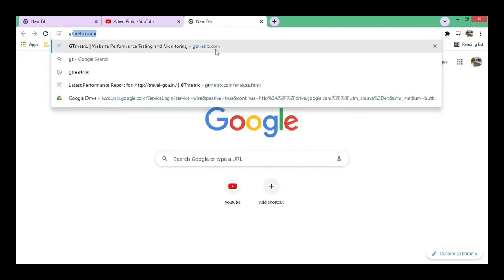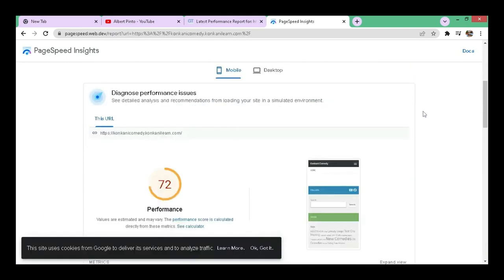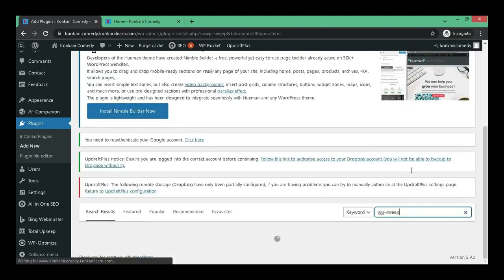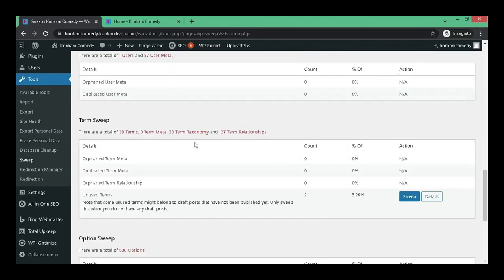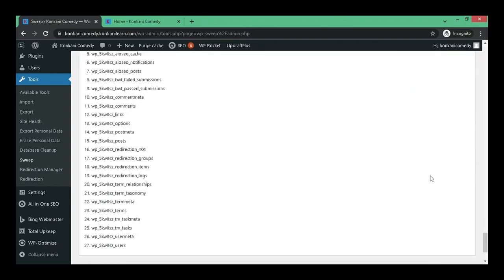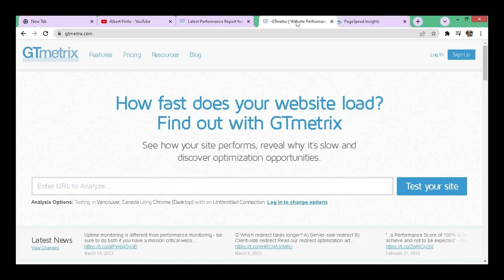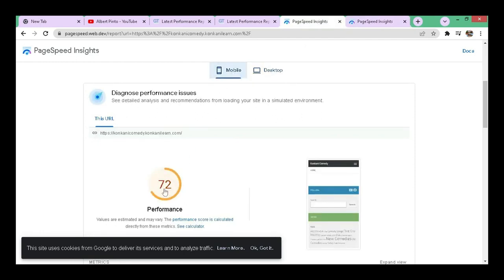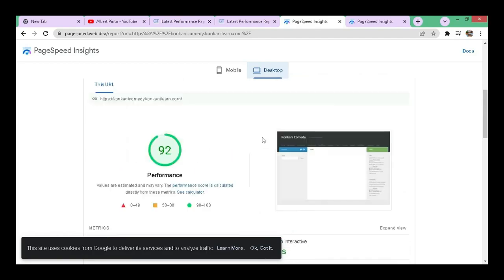Optimize Your Website - Increase Site Speed | Free Wordpress Plugin - WP Sweep Garbage Remover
What is This Video About:
Is WP Optimize good?
It's an accessible, simple, and highly efficient tool that has all the things you need to keep the website fast and fully optimized. Not only that, but the plugin also helps enhance SEO, keep customers by decreasing user bounce, and helps you do more with few server resources.